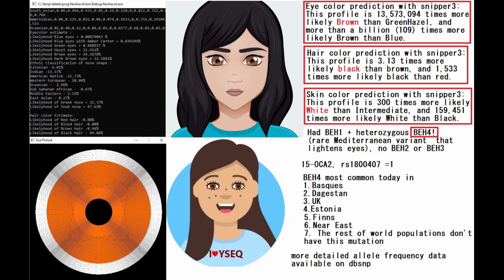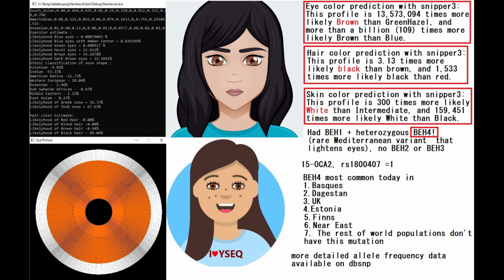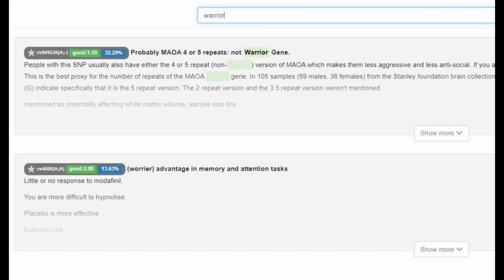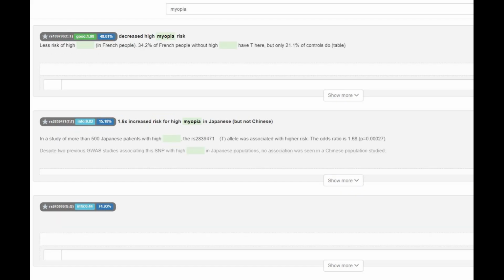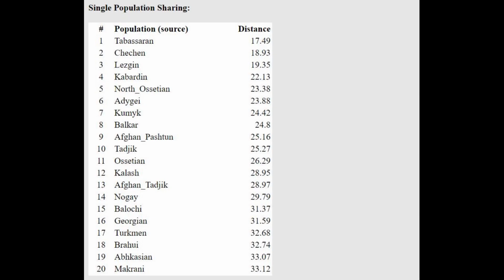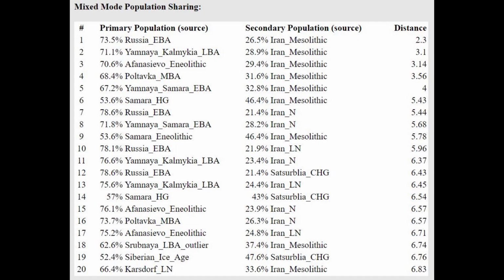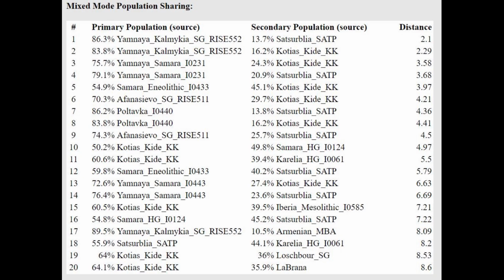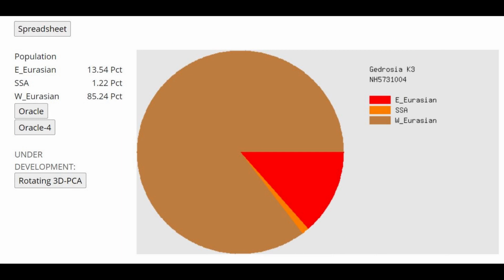DNA + Appearance of Vonyuchka Copper Age Woman from Russia (VJ1001)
NOSHACOT phenotype prediction:

Enter file name: VJ1001.fastq.merged.fq.qF.sorted_rmdup_CombinedKit.txt
Eyecolor estimate :
Ethnic classification of nose shape :
Estonian -9.01%
Indian -53.37%